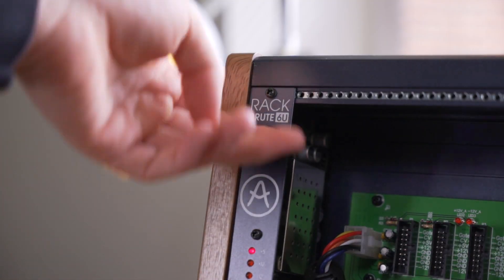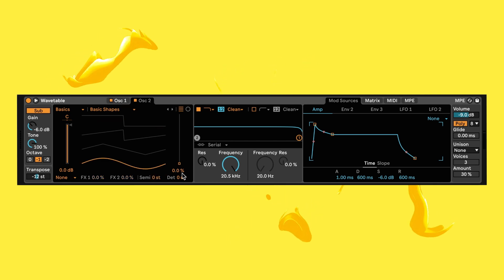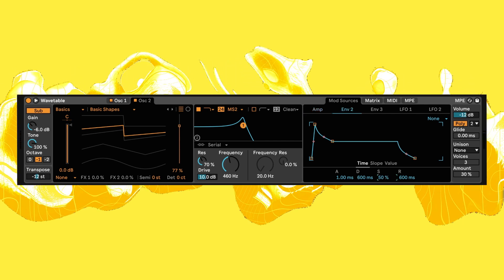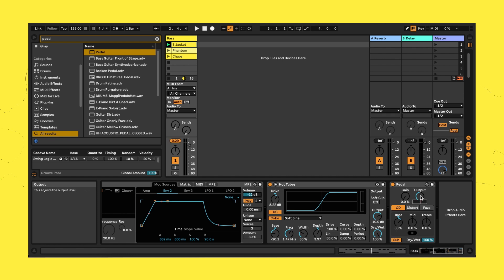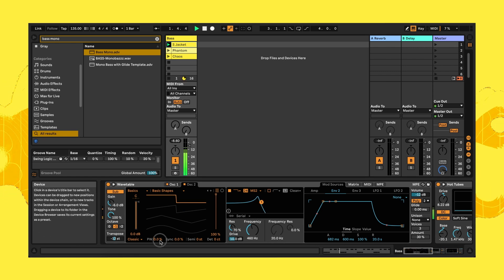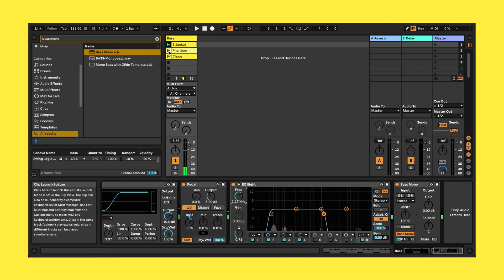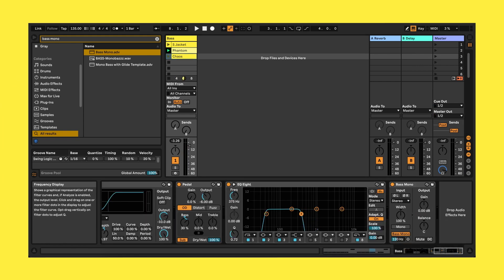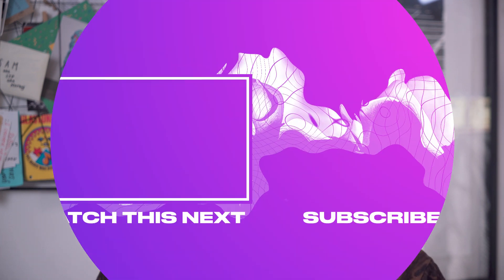Pumping House/Prog Basslines (Like Olsvangèr, Byron Yeates, Roza Terenzi, D. Tiffany)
Hey gang, its time to WERK for these 3 pumpy prog basslines. Follow along to find out how to make some of your favourite artists bass lines and how you can tweak them to make your own unique patches.